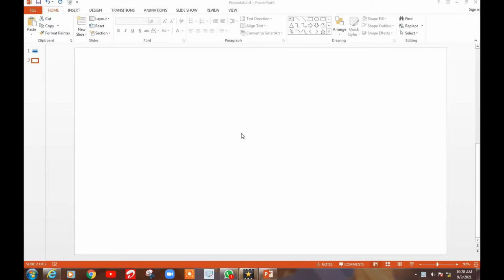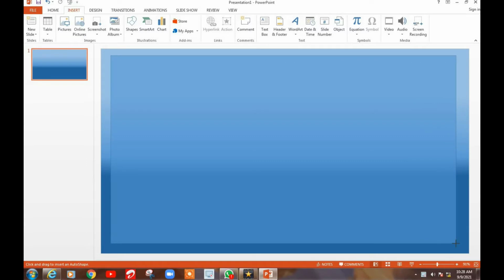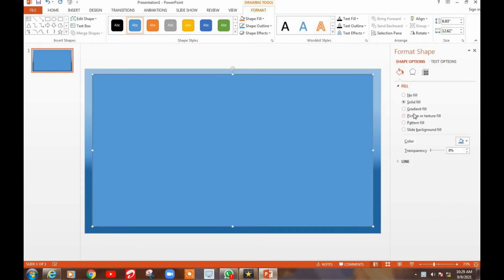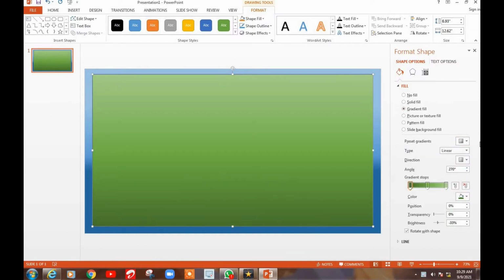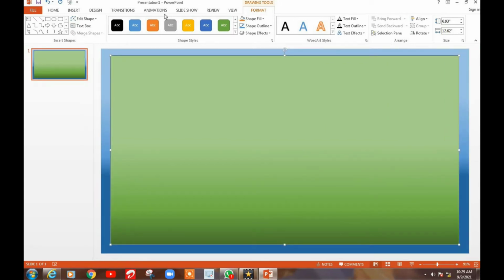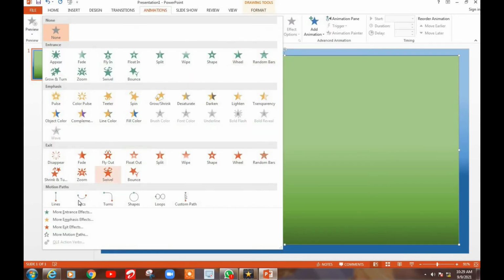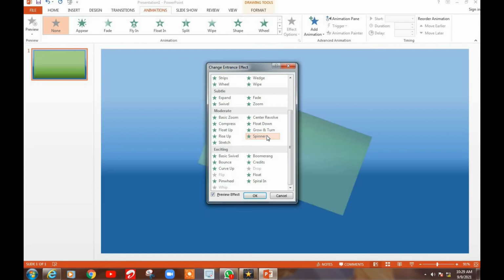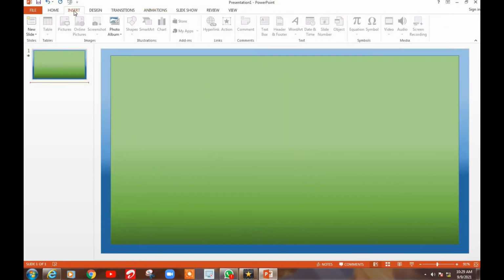How To Create Animation In MS PowerPoint.Part-1.For Beginners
Hi Guys Iam Anush Agasan
And This Is Anush Projects

(((GUYS IF THE AUDIO QUALITY WAS LOW IN THIS VIDEO, SORRY GUYS IN MY NEXT VIDEOS I WILL TRY TO FIX IT…)))

In This Channel We Are Gonna Teach You New Tips & Tricks In Microsoft Office
With 100% Free Tutorial On YouTube…

WE ARE THINKING NEW IDEAS FOR YOUR PRESENTATION SO PLEASE